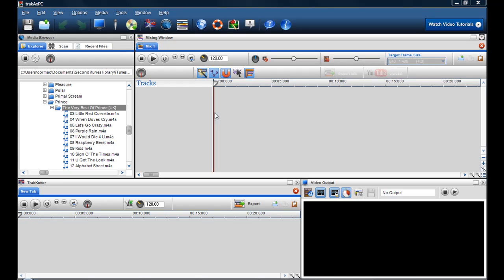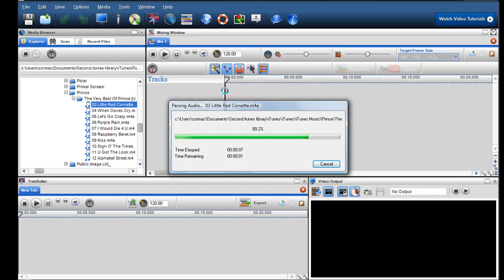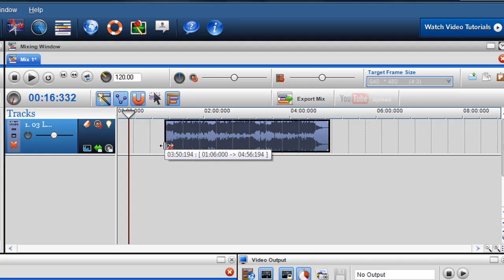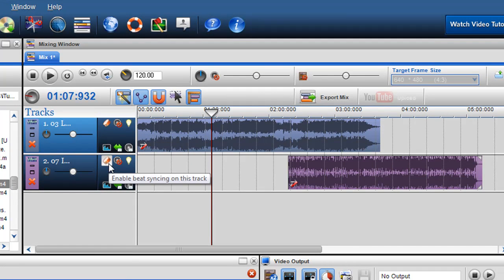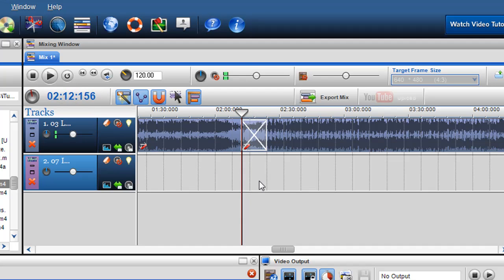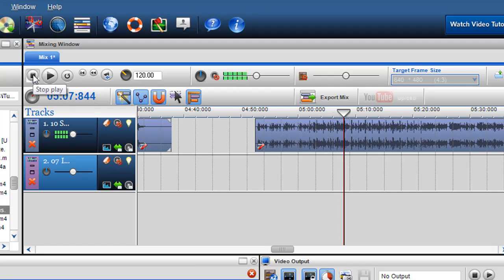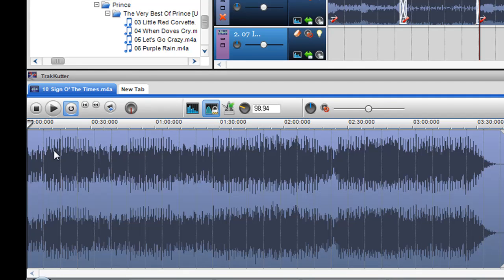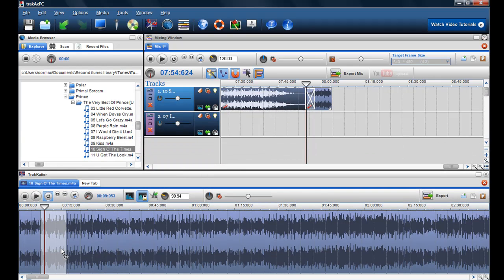How to make a simple mix with trakAxPC Pro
In this a video I show a user how to make a very simple audio mix in trakAxPC Pro